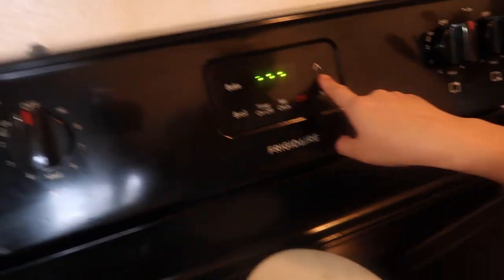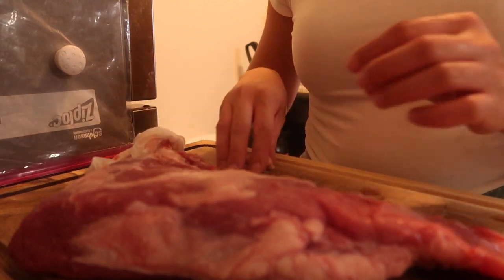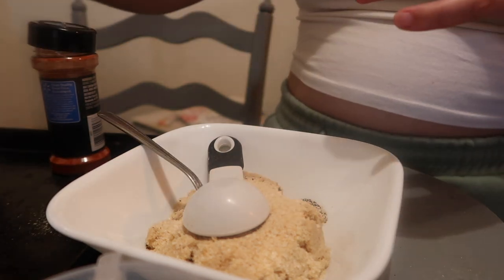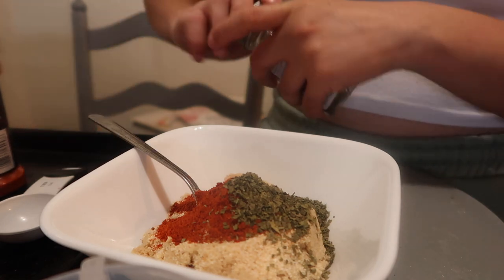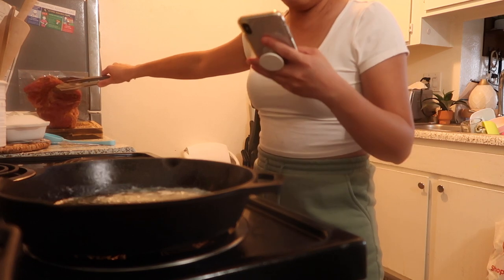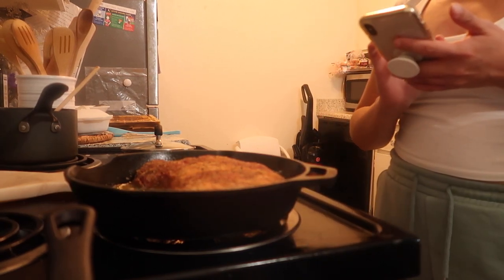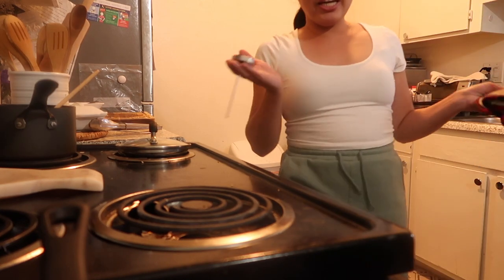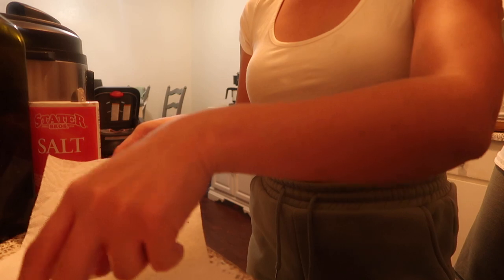WHAT'S FOR DINNER ep.1 || TRITIP, BAKED POTATOES, BAKED BEANS || EASY MEAL IDEAS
Hi lovies! Today’s video is WHAT’S FOR DINNER ep. 1. TRITIP, BAKED POTATOES & BAKED BEANS. EASY MEAL IDEAS. EASY DINNER IDEAS.

TRITIP RUB
1/4 Cup Brown Sugar
1 Tbsp Salt
1 Tbsp Black Pepper
1 Tbsp Garlic Powder
1 Tbsp Onion Powder
1 Tsp Cayenne Pepper
1 Tsp Paprika
1 Tsp Dried Oregano

CHECK OUT SOCIAL MEDIA ACCOUNT:
JILL SANCHEZ

EQUIPMENTS:
 Canon G7x mark ii
 Canon SL1
 Amazon Tripods